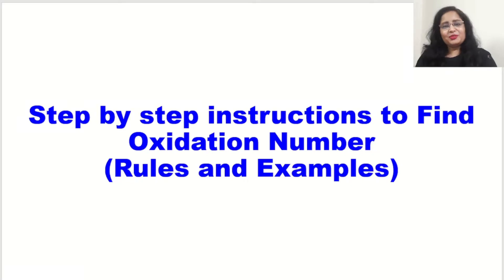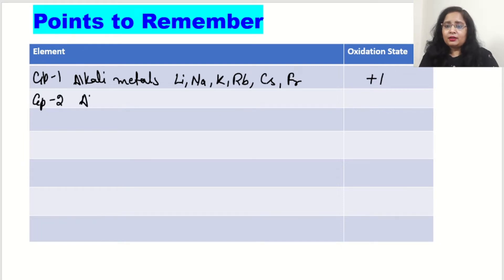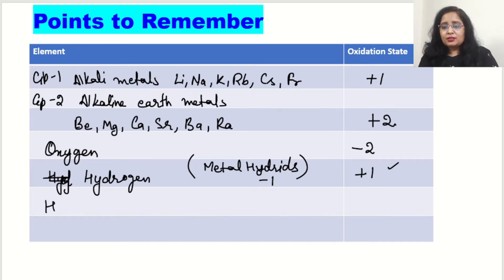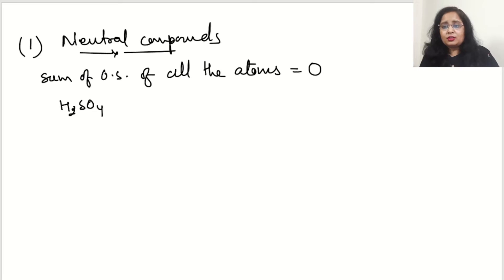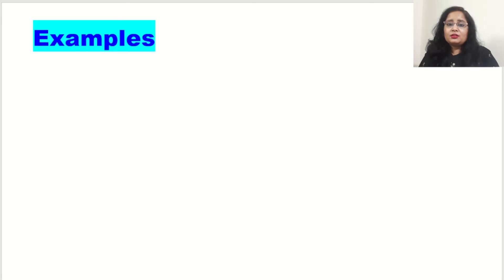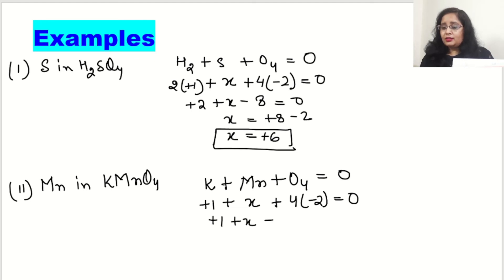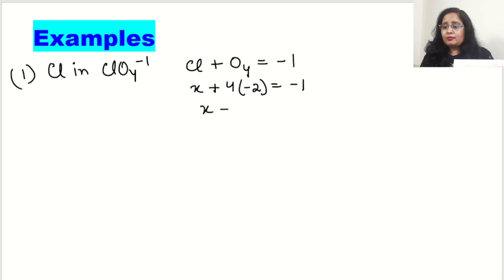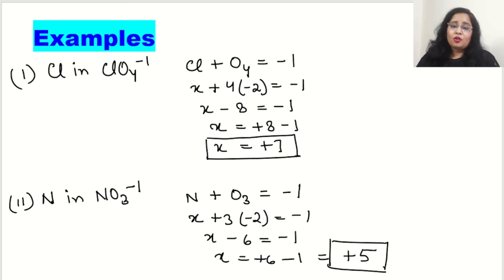Step By Step Instructions To Find Oxidation Number (Rules And Examples) | Explained in English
Hi Learners,
Welcome to Chemistry Nuggets. The following video is about:
Step By Step Instructions To Find Oxidation Number.